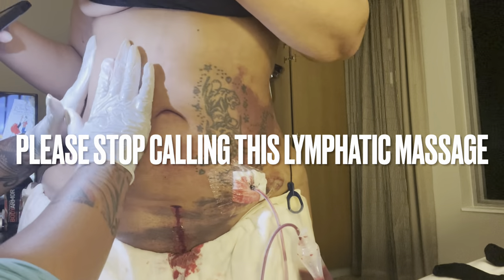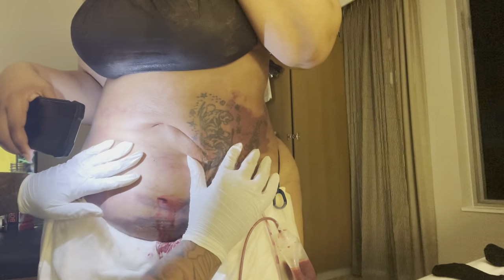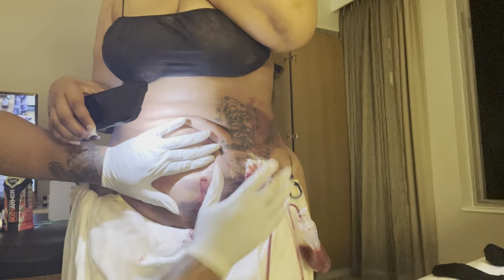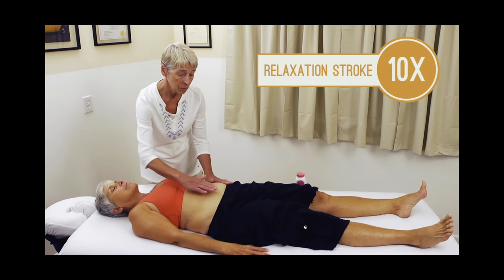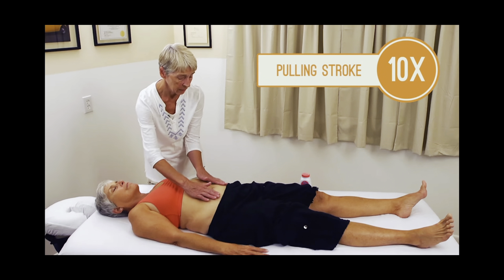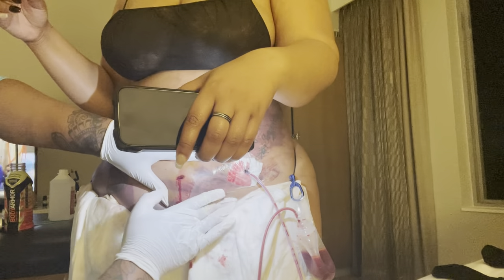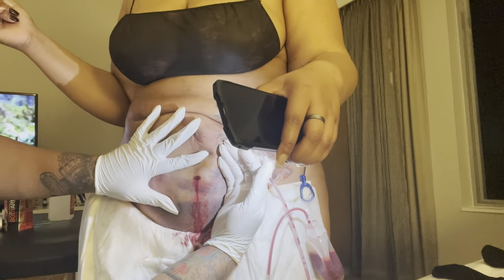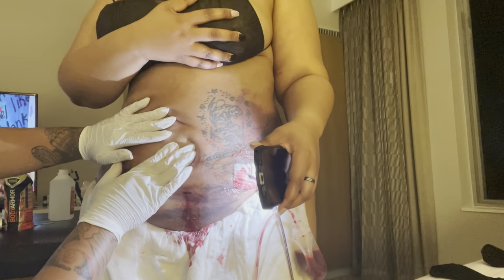Stop calling this type of massage after plastic surgery "lymphatic massage" (Part 1)